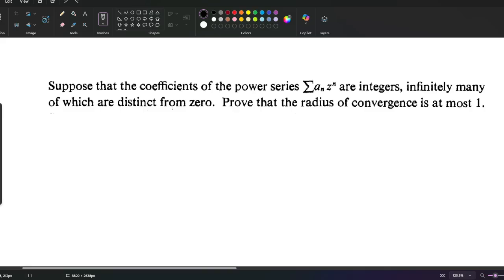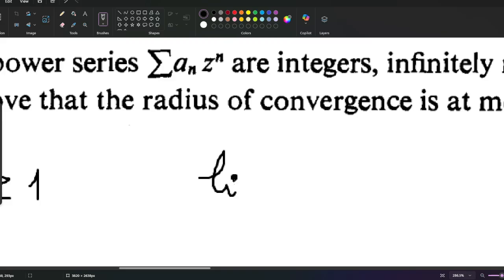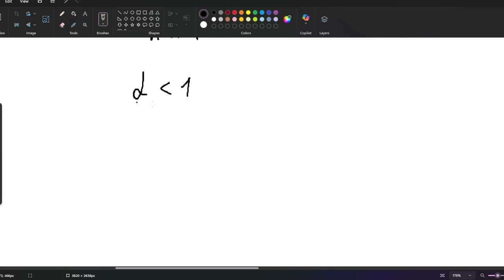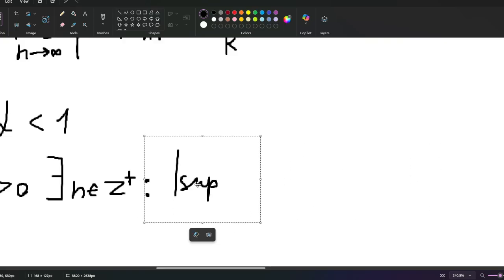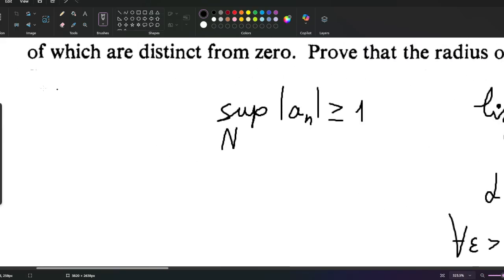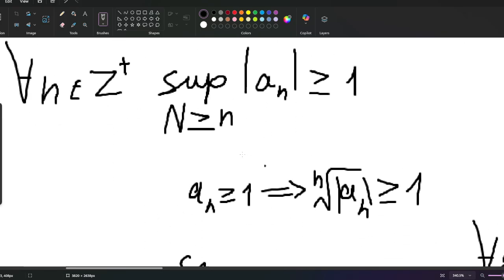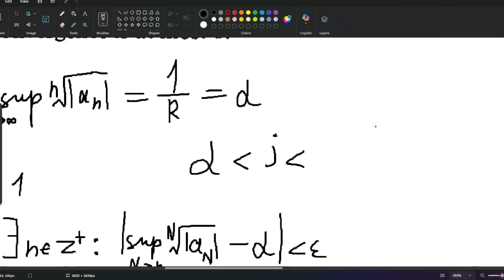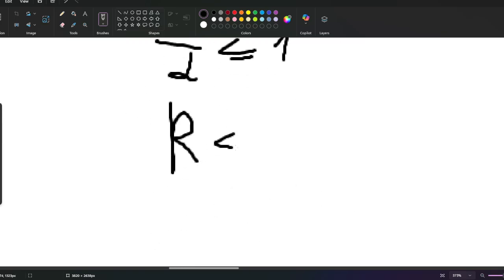solving math problems until i get a girlfriend day 47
i really like old italian compositions